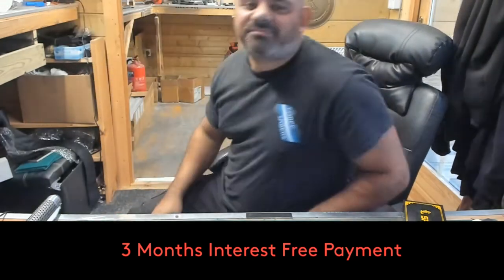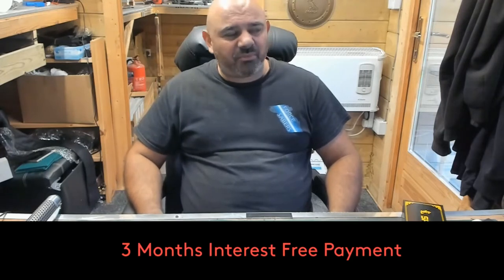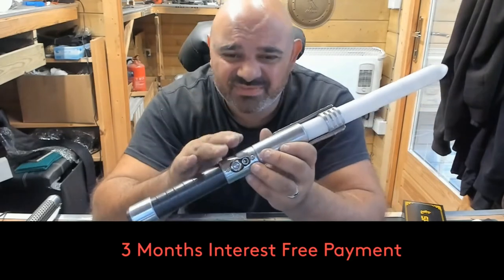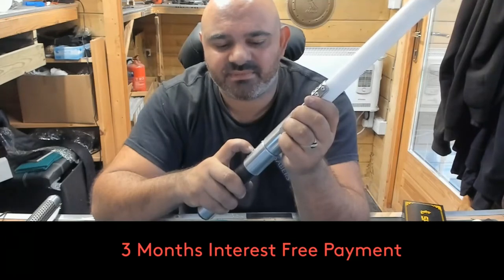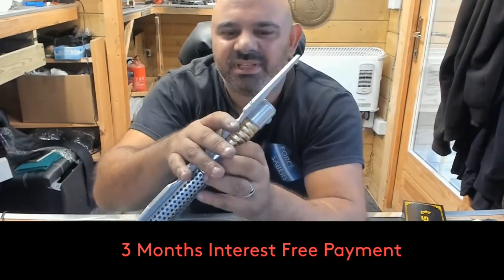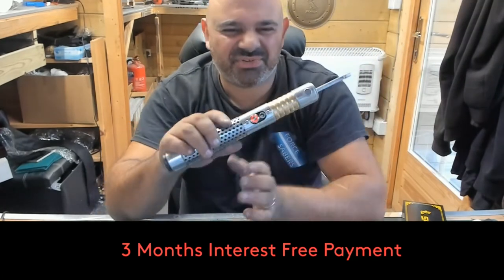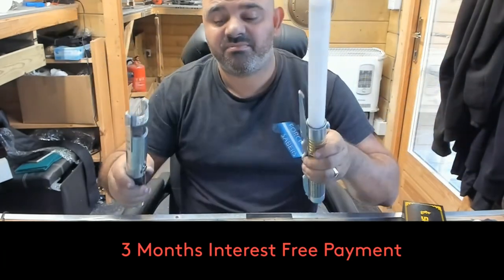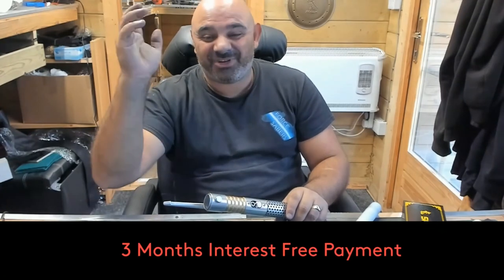Check out this 2 lightsaber daggers ForceSabers totaly Handmade and 100%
Hi all, so today I have this great video on two bespoke Lightsaber daggers for a customer